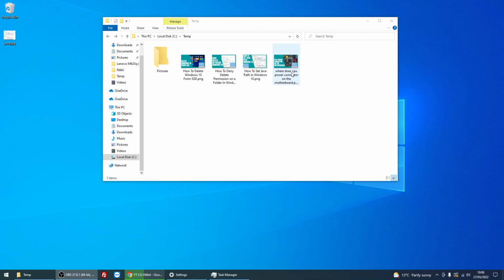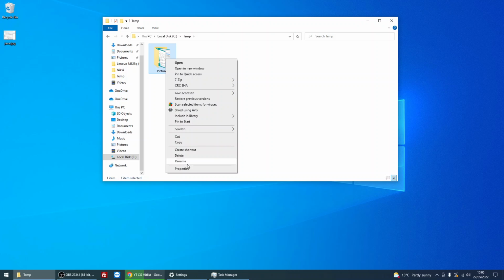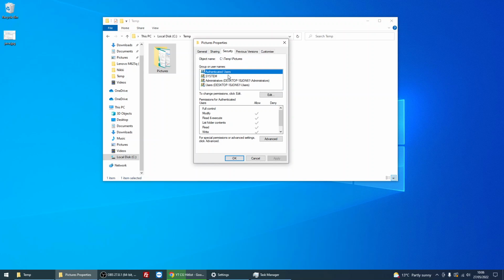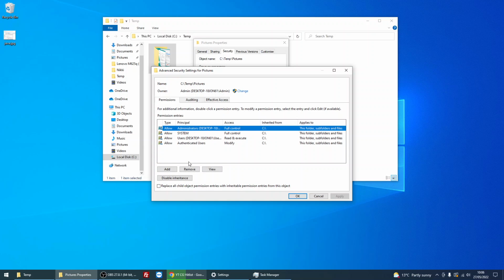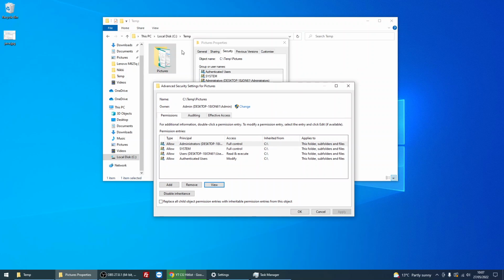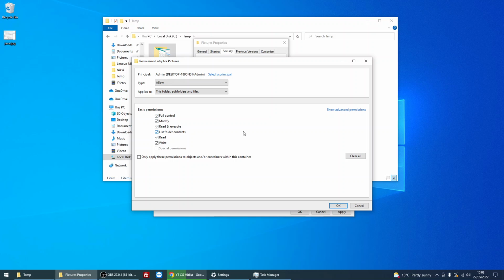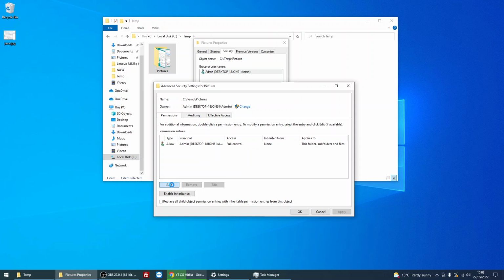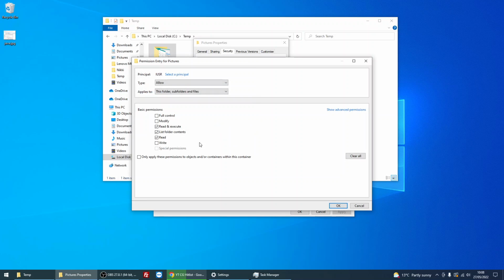How to Prevent Other Users From Accessing Your Files in Windows 10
Hi, In this video I will show you How to Prevent Other Users From Accessing Your Files in Windows 10

Thanks for watching this video How to Prevent Other Users From Accessing Your Files in Windows 10, If you have any feedback please post it below and hit the like button if you found this video useful.